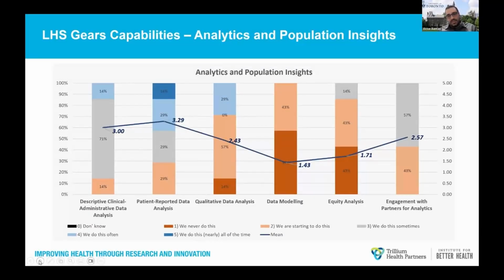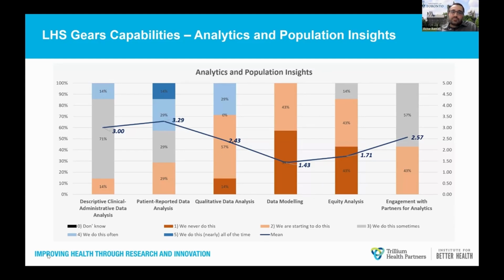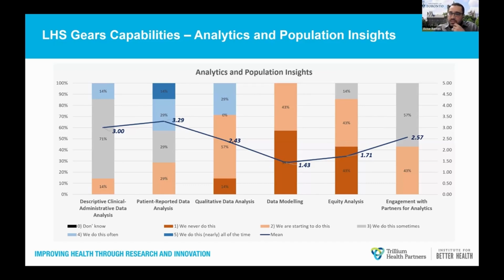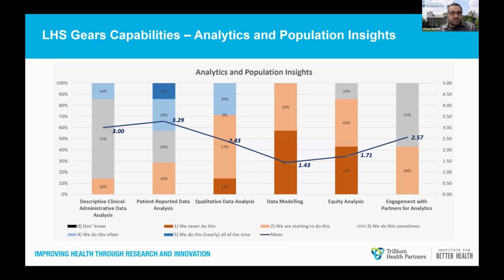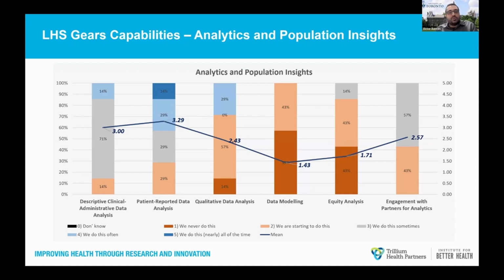Pilot Study Findings on LHS Gear 1: Analytics and Population Insights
Dr. Victor Rentes shares survey findings from pilot studies, highlighting the prevalence of attributes within Learning Health System Gear 1: Analytics and Population Insights.